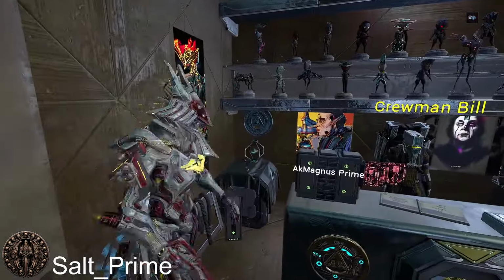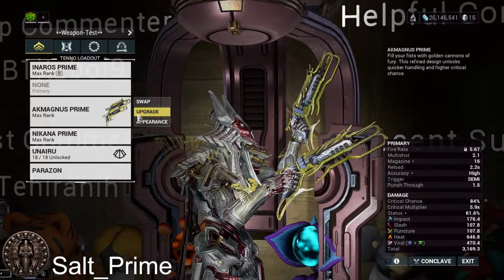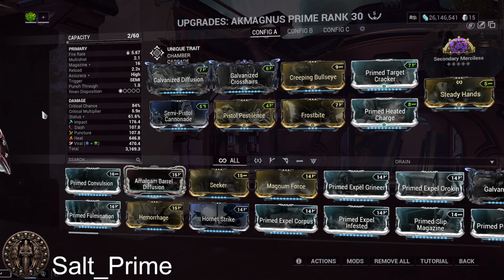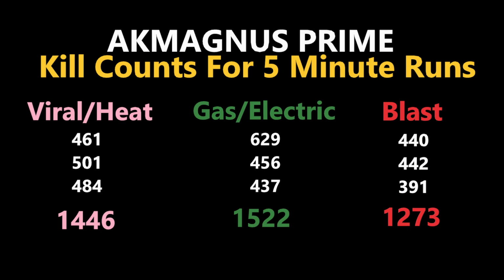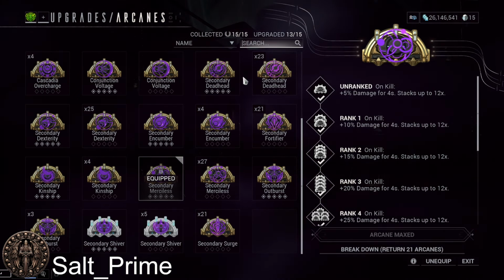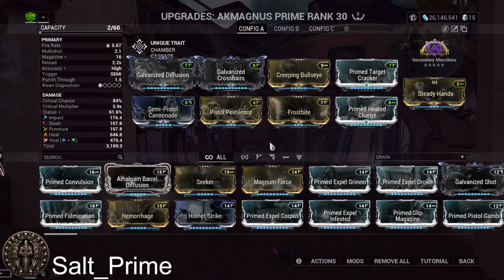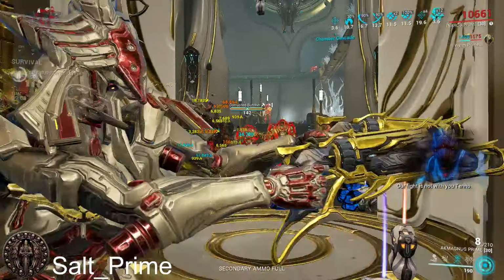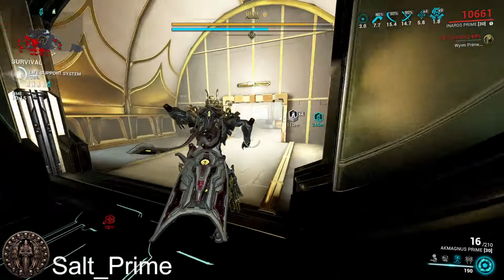AkMagnus Prime - How to Build & Gameplay - Warframe - 2024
00:00 - The Intro
02:25 - The Build
13:45 - The Gameplay
25:00 - The Outro